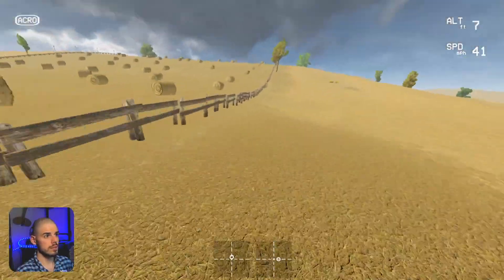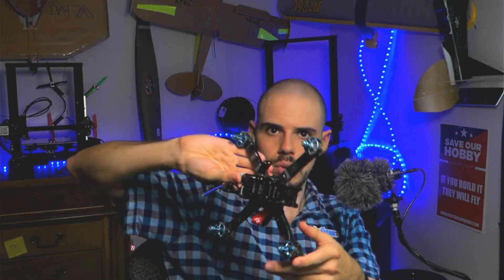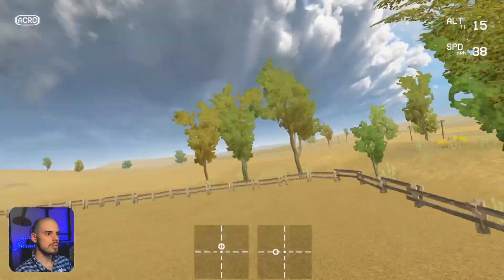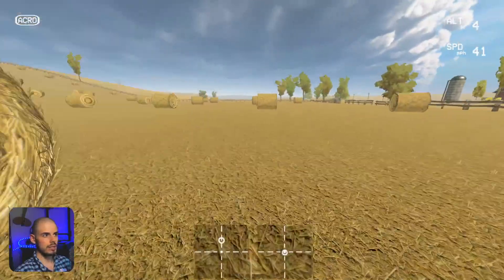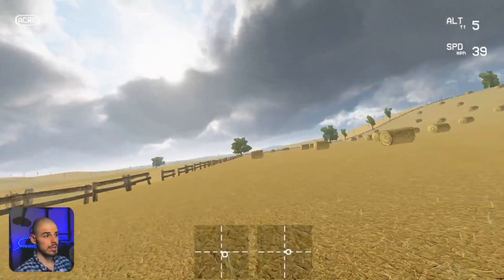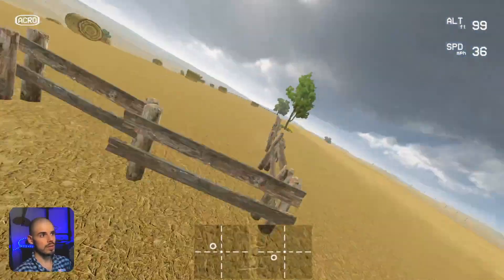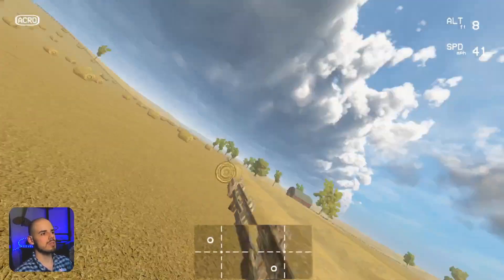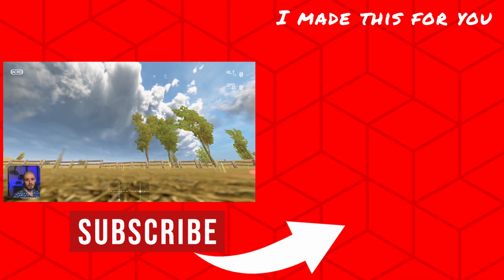Lesson 17: SPICE IT UP with a Forward 360 ROLL - FPV Drone Flight Training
☞ Now let's try the Forward 360 degree ROLL! This is very similar to the Forward 360 Twist in that you can use it to spice up straight-aways or to transition between tricks, but now we'll use a distinct "barrel roll" type of motion.

🚁  Want to pilot a First-Person-View (FPV) Drone? This series is for YOU! I'll teach you everything from basic concepts to advanced maneuvers, and break it all down step-by-step.
This series is designed for BRAND NEW pilots, and ALL of these skills and concepts can be applied to CineWhoops, Freestyle quads, Race quads, and more!